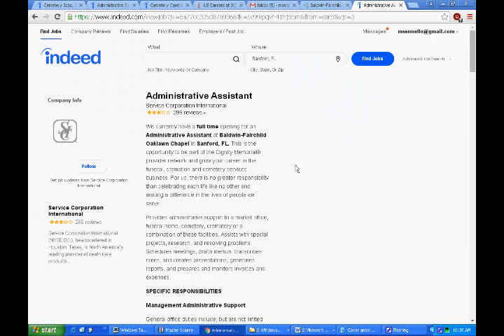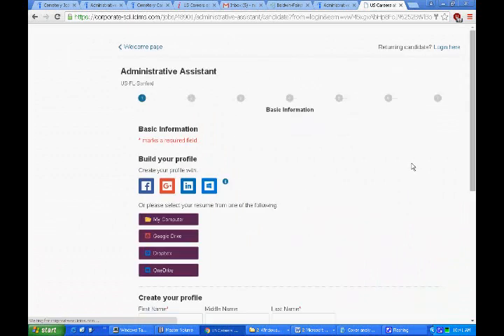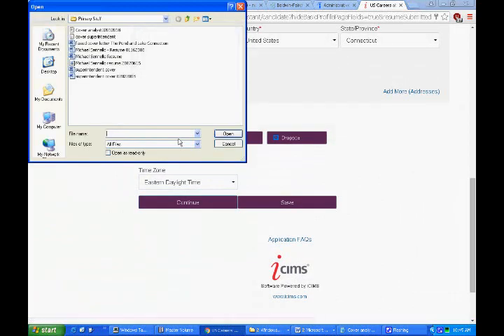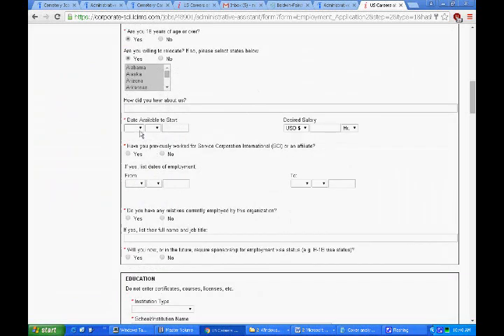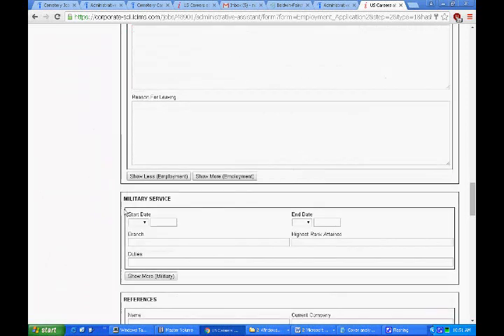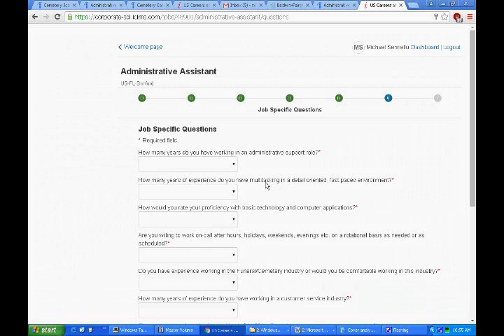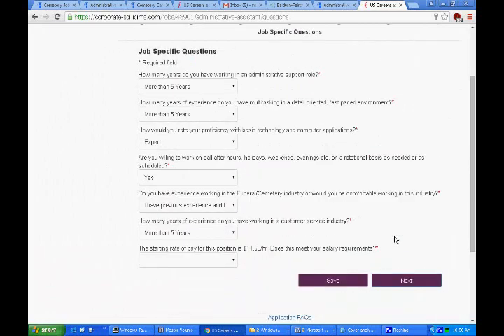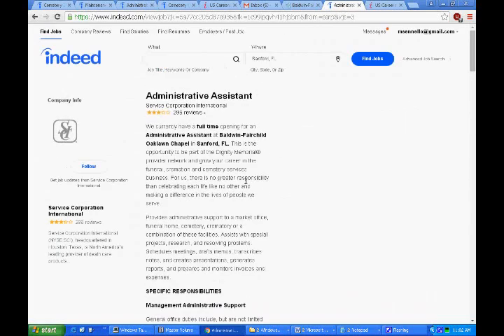Free Advice to Anyone Posting a Job Online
Common mistakes made by employers posting positions online. Includes double third-party clients, the use of third parties in general, unnecessary redundancies, forced fields, high end-user clicks, ignorance of the qualifications you put in your own posting, etc.